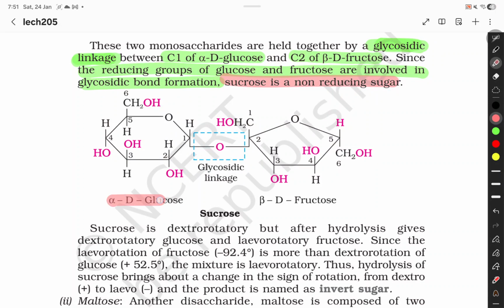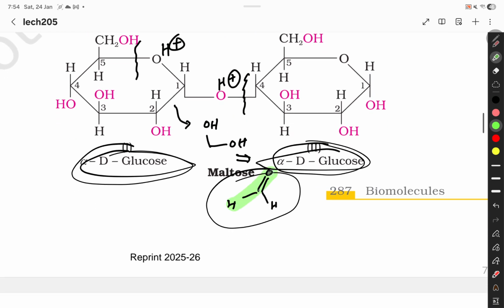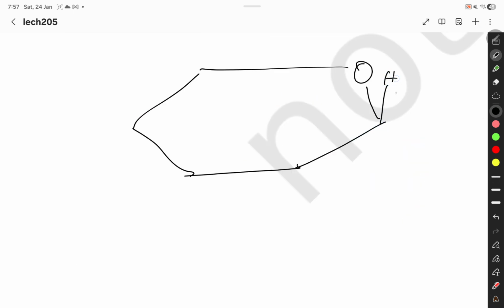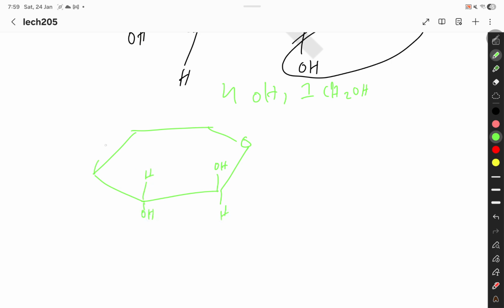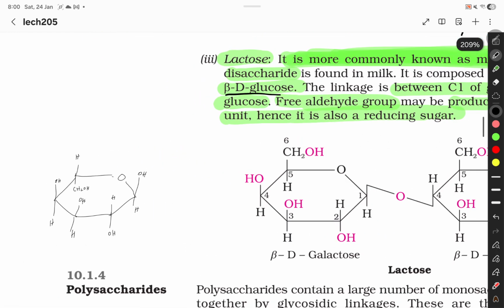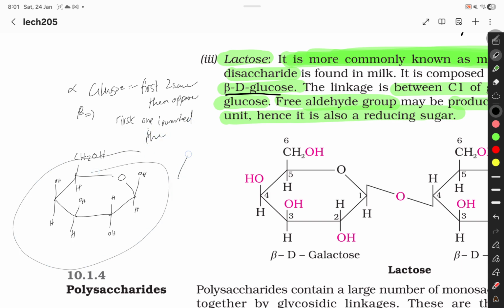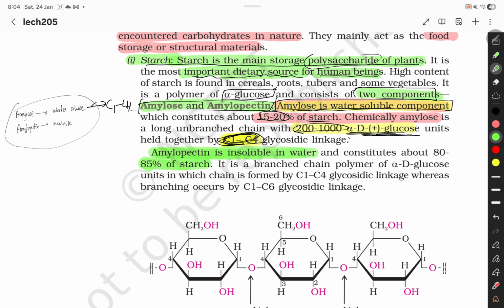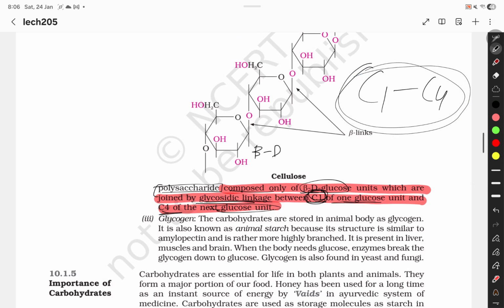Biomolecules part 2